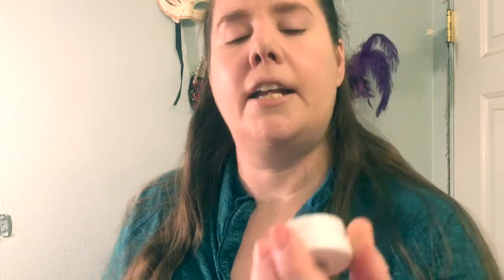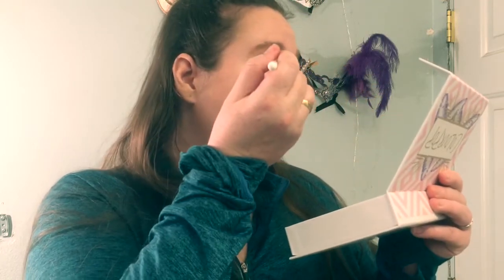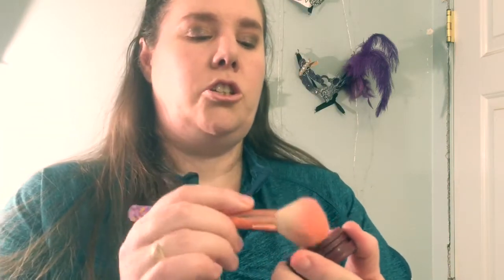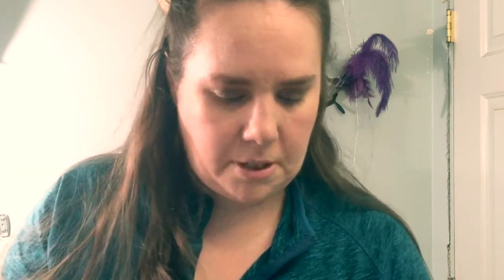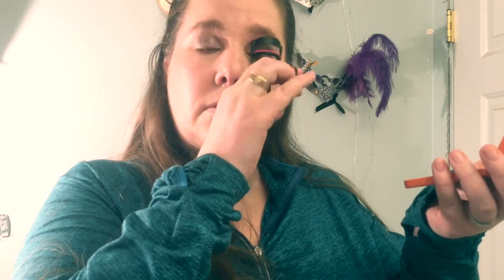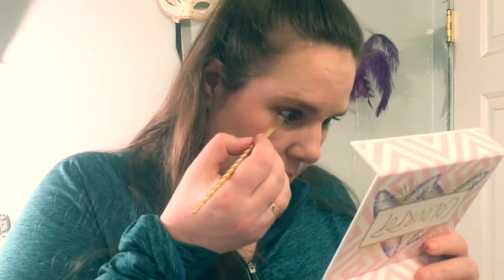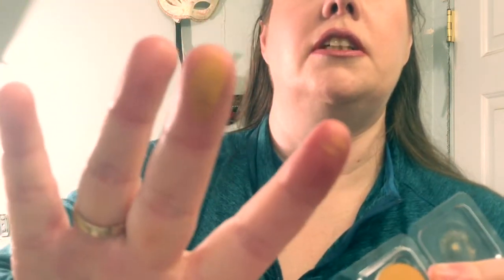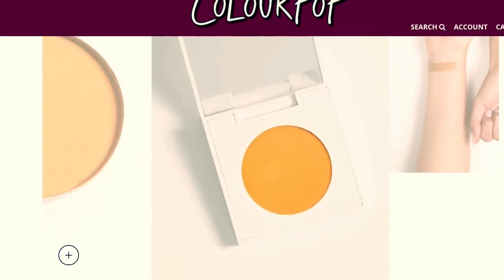ColourPop Review & Tutorial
ColourPop review and Tutorial

Today's video I'm trying on my ColourPop haul! We will try out the items and go over what works what doesn't what I like and what maybe not so much.  Check out my look and techniques I use to create it ! I'm so sorry the lighting isn't great in this video. I didn't realize my light strip was pretty much dead.

I have Snapchat but no idea what I'm doing lol.